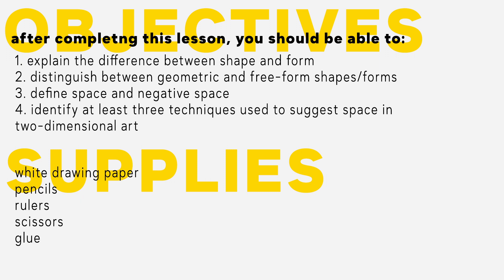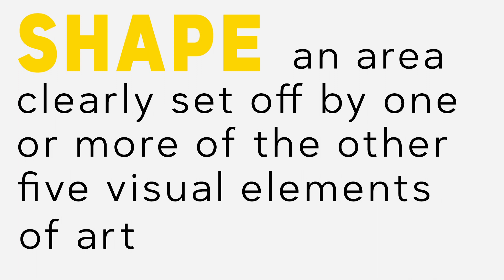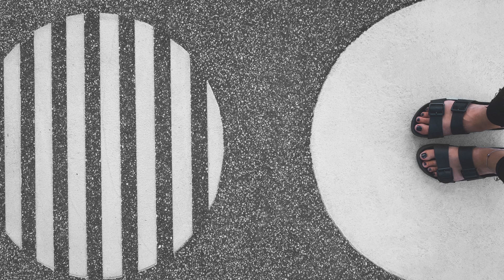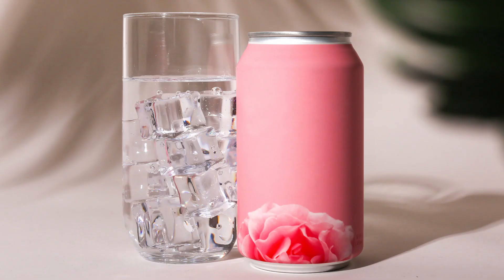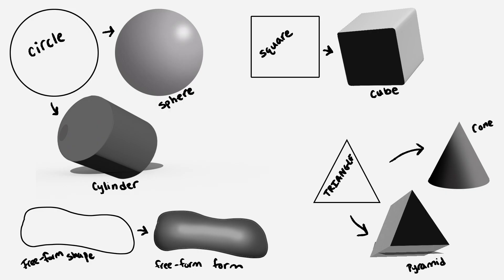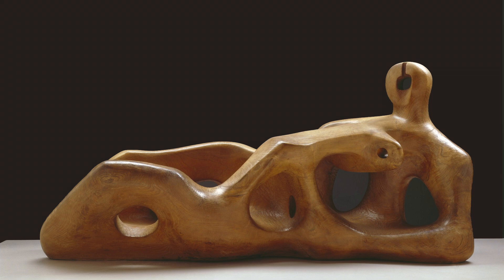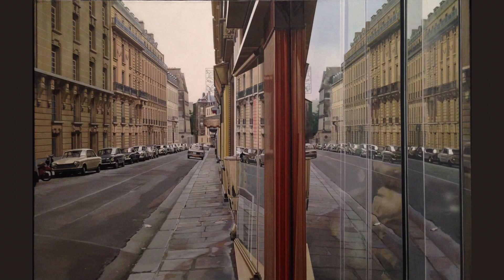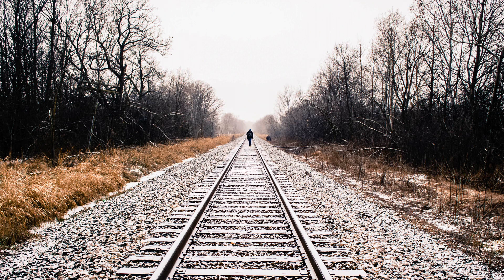Shape, Form, and Space [Edited]